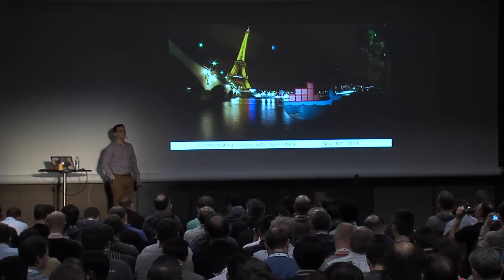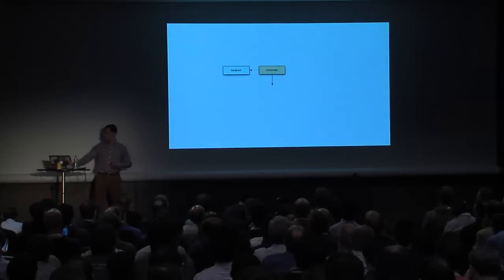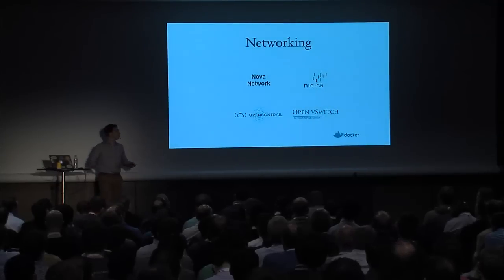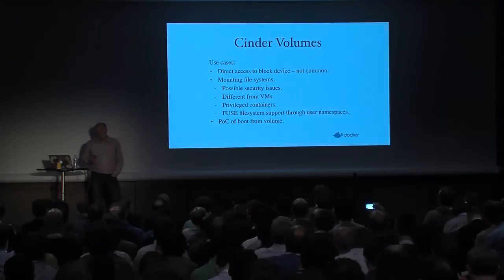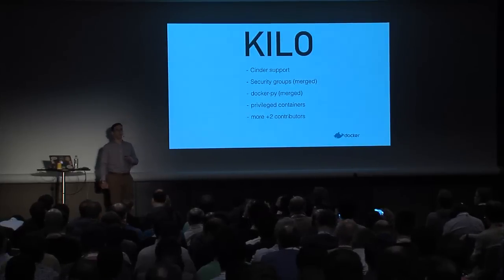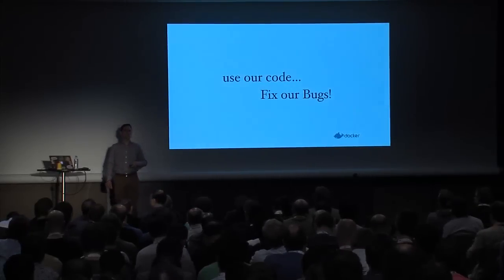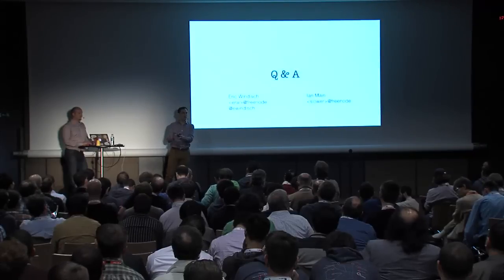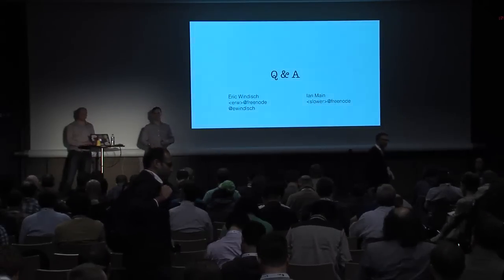Orchestrating Docker with OpenStack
The Nova driver for Docker has been maturing rapidly since its mainline removal in Icehouse. During the Juno cycle, substantial improvements have been made to the driver, and greater parity has been reached with other virtualization drivers. We will explore these improvements and what they mean to deployers.